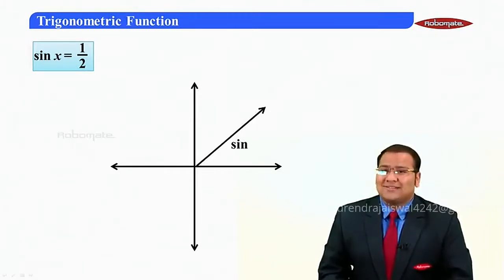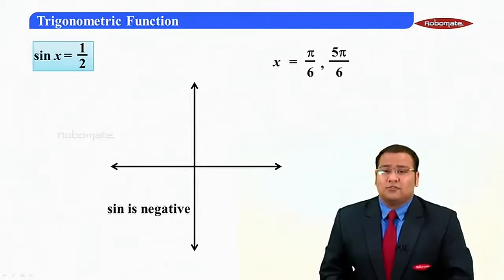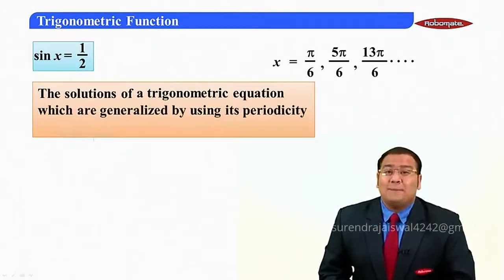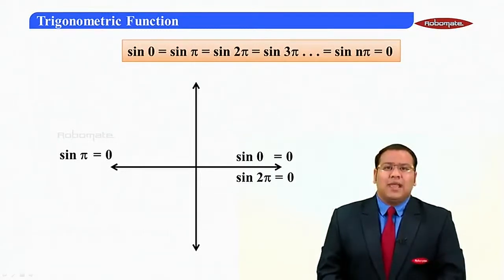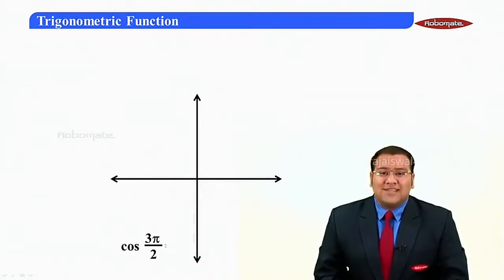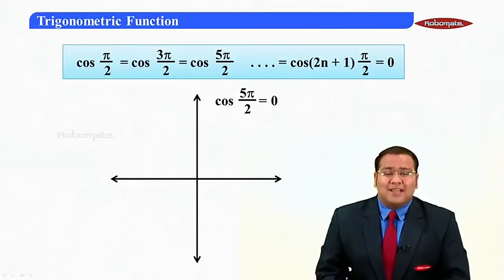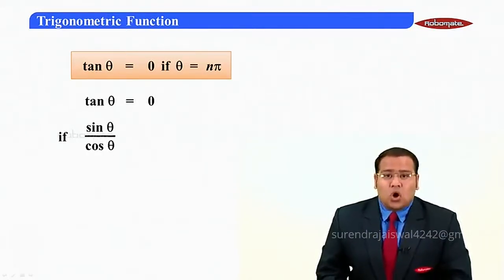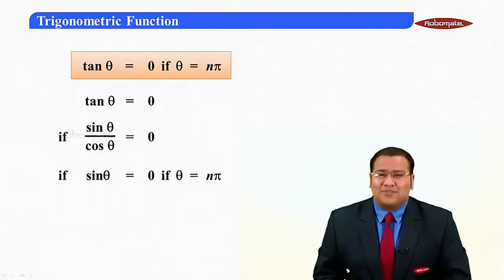T F part 14